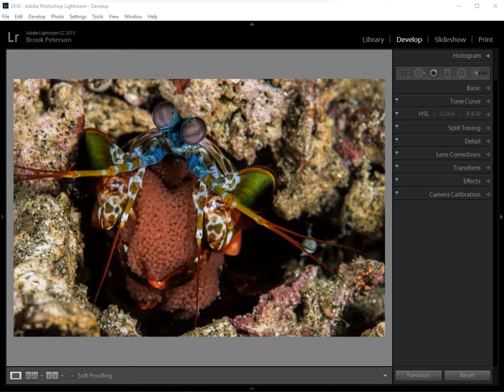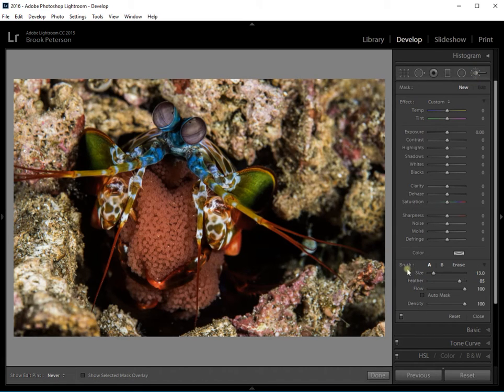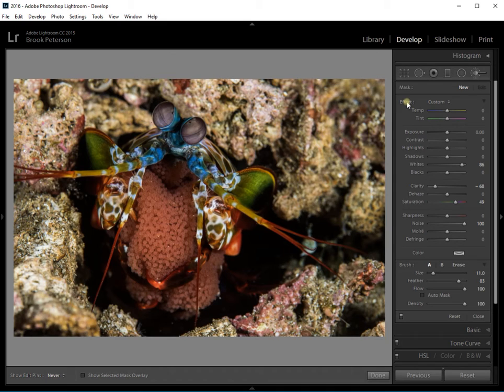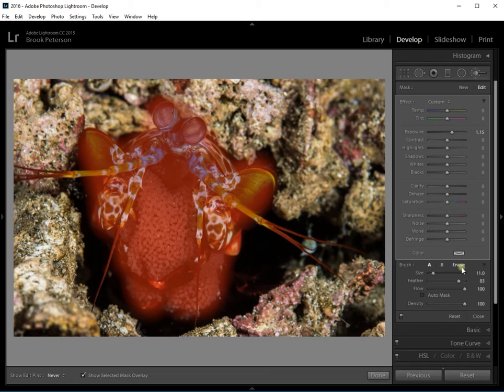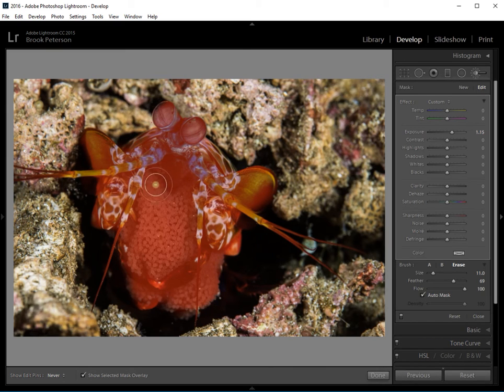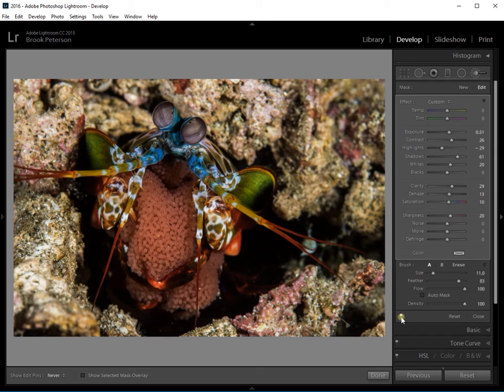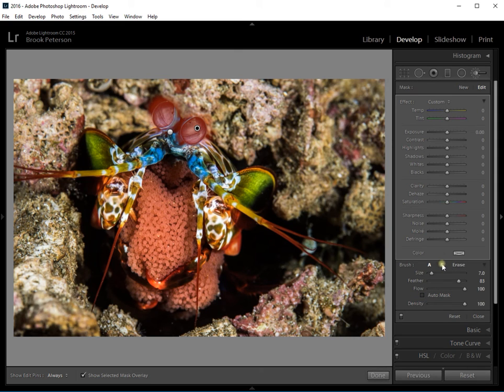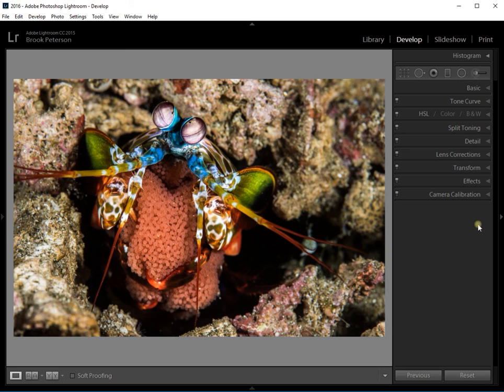How to Use the Masking Feature and Brush Tool in Adobe Lightroom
Adobe product screenshot(s) reprinted with permission from Adobe Systems Incorporated.